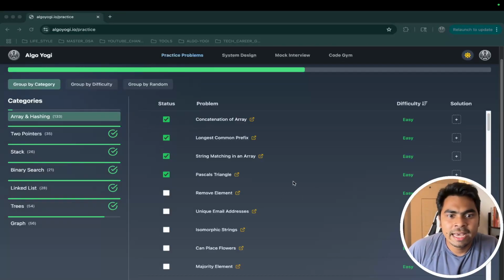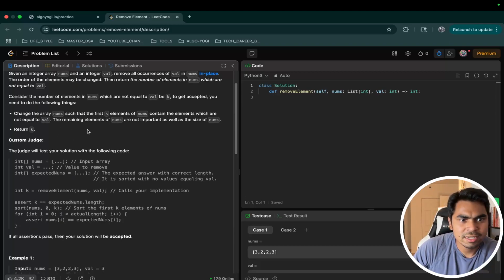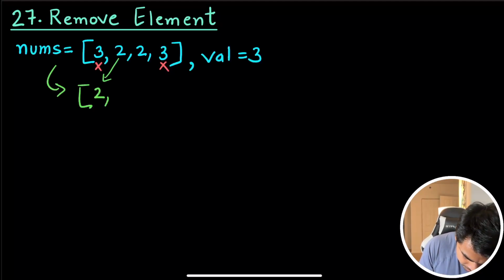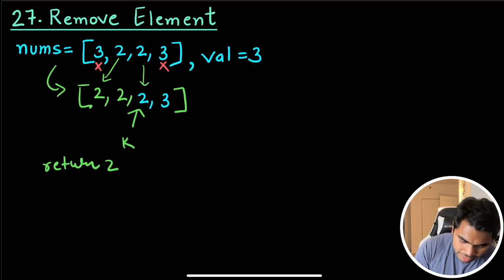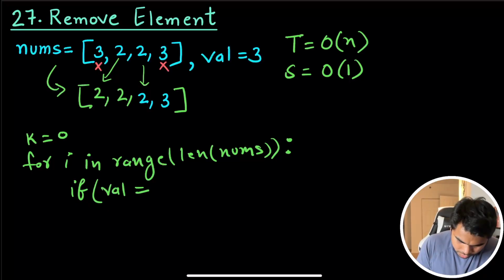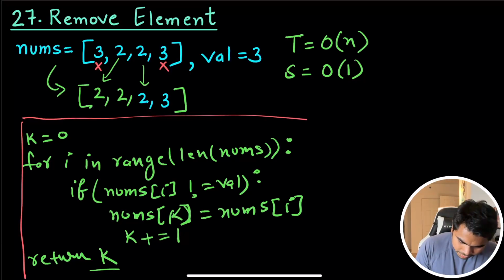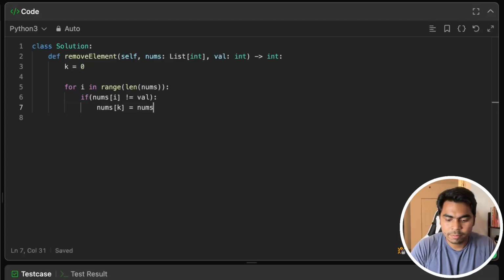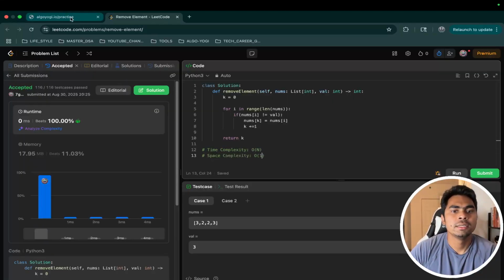LeetCode 27 | Remove Element | Python Two-Pointer In-Place | AlgoYogi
In this video, we solve **LeetCode 27: Remove Element** using Python with a clean **two-pointer in-place** algorithm. Given an array nums and a value val, remove all occurrences of val in-place and return the new length, while ensuring O(1) extra space.

### ⏱ Timestamps
0:00 Introduction
0:20 Problem Statement
1:20 Two-Pointer Approach (fast and slow pointers)
5:30 Python Code Walkthrough
6:30 Time & Space Complexity

###  Why Watch?
- Learn a classic **in-place array manipulation** technique
- Understand how to swap non-val elements forward using two pointers
- Frequently used in interviews—clean, efficient, and memorable